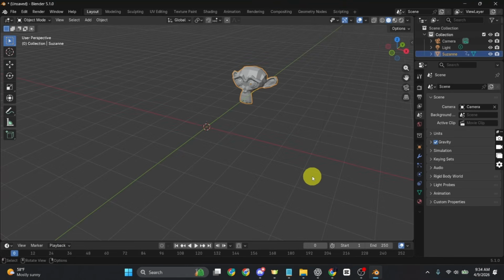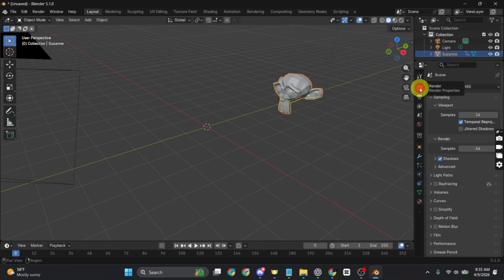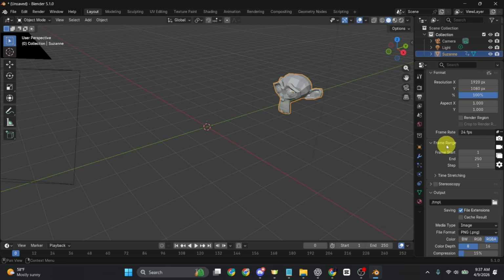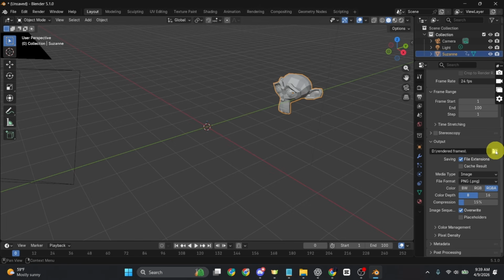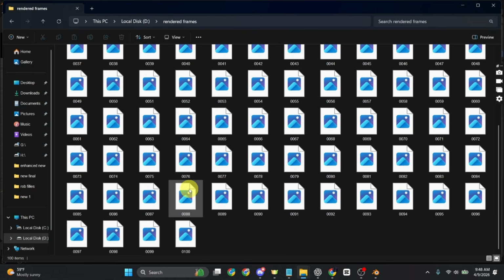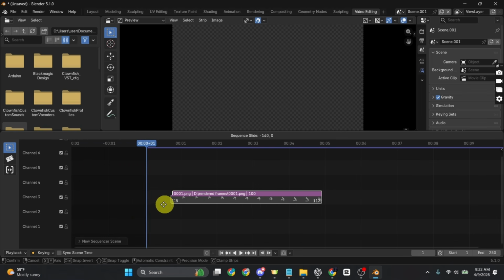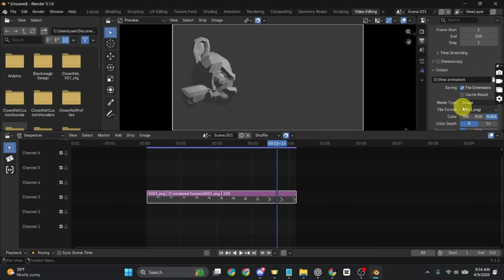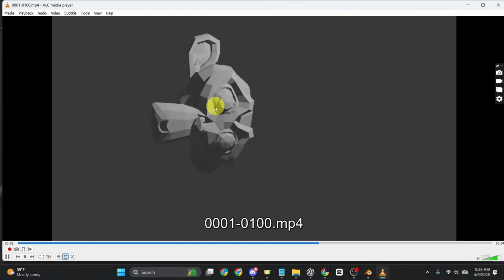How To Render 3D Animation To Video File - Blender Guide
Learn how to render 3d animation to video file from blender in this video.

GuideRealm